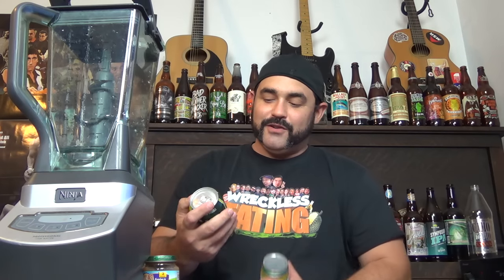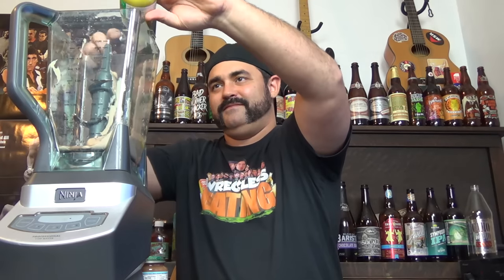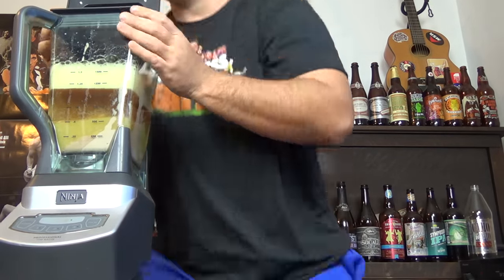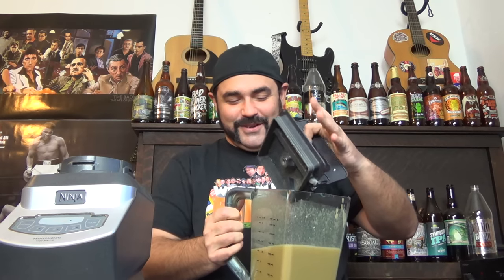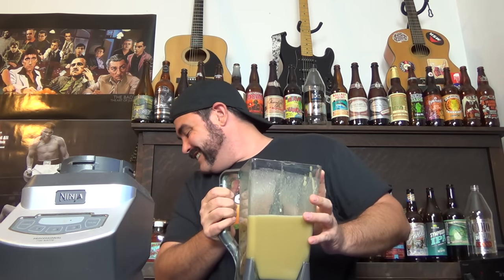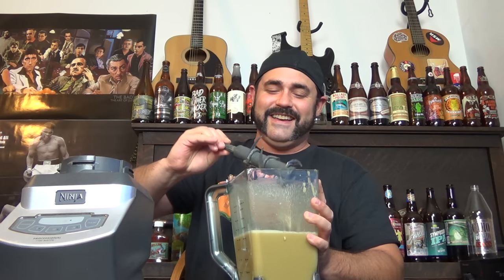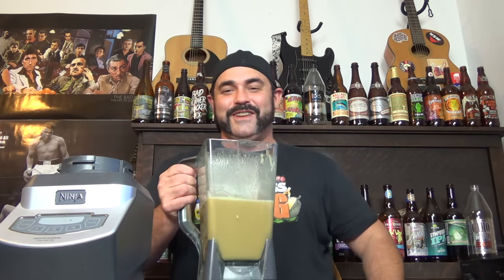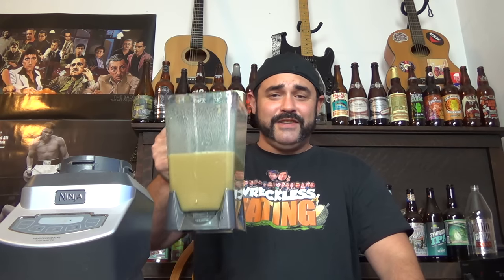Beer & Baby Food Challenge w/Devonshire Idiots *VOMIT ALERT*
Get ready, because this challenge was really hard to stomach.  K-Lee from the YouTube channel Devonshire Idiots takes me on in this hardcore challenge.  We each took 590 grams of baby food and blended that together with 2-12 ounce India Pale Ales.  Mine blended out to be right at about 40 ounces... and it smelled like rancid dog food.